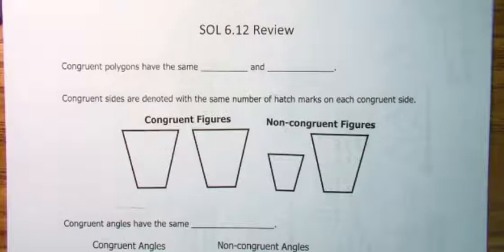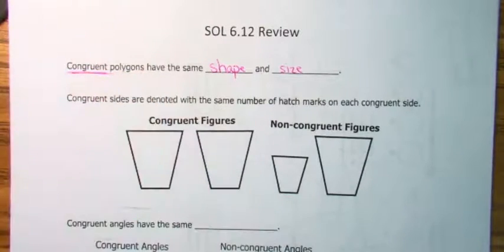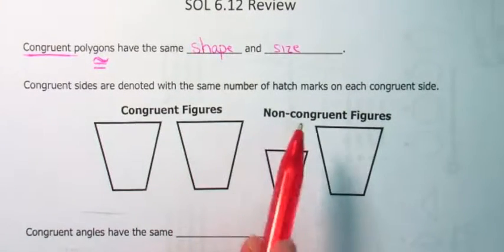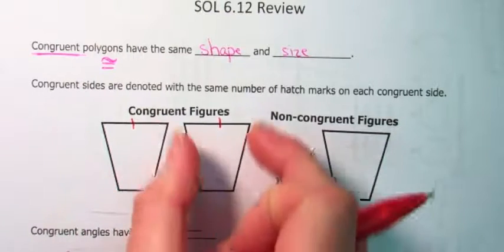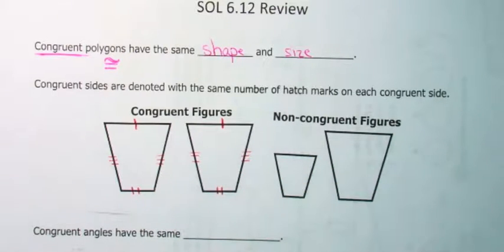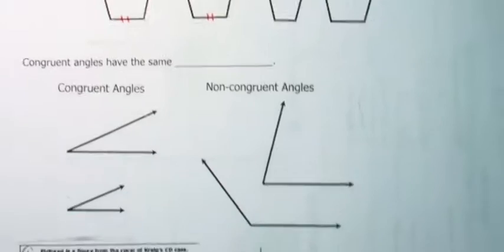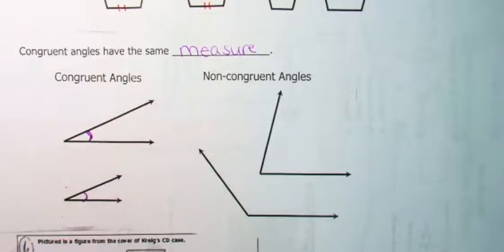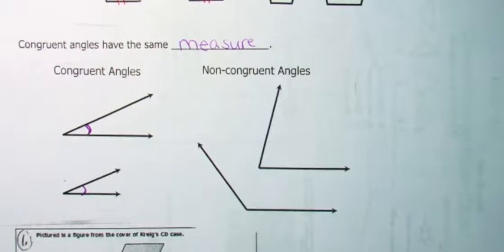SOL 6 12